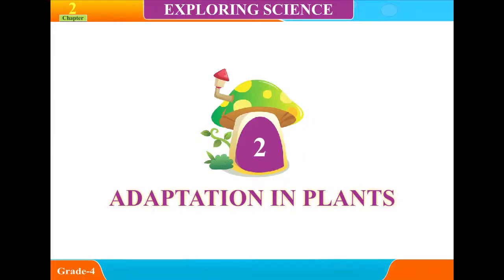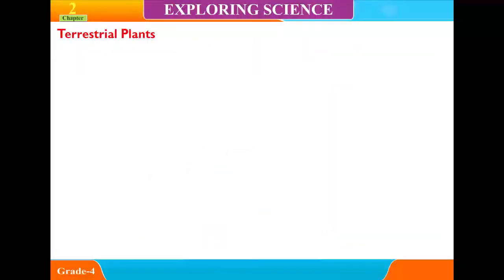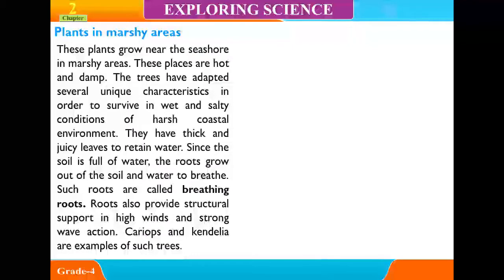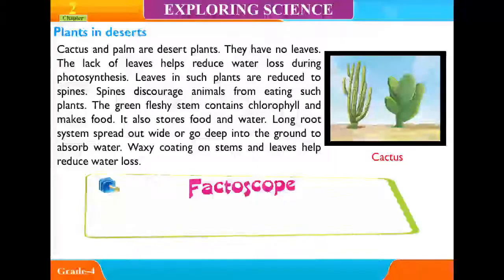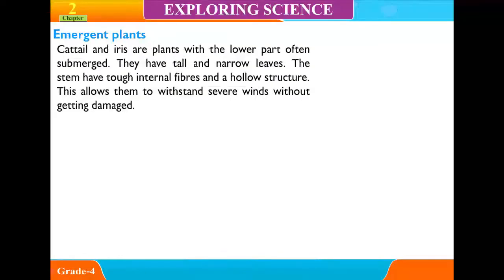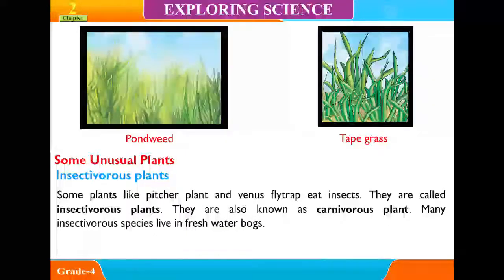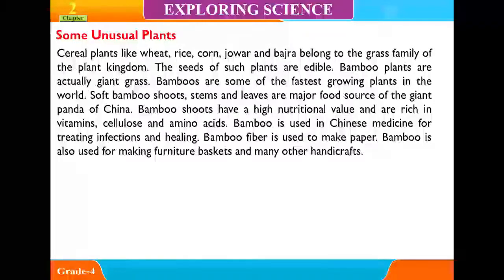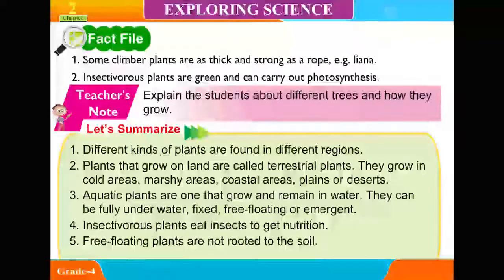class - 4, Science, Lecture - 1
Class - 4 Science chapter - 1 "Adaptation in plants"